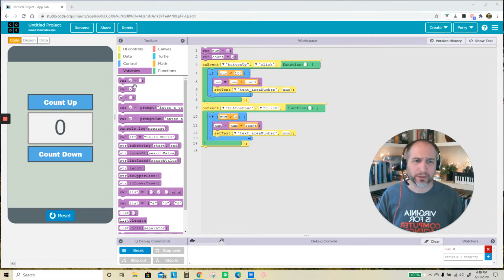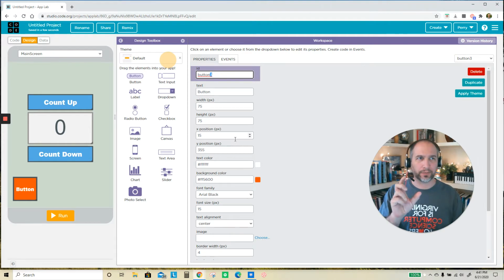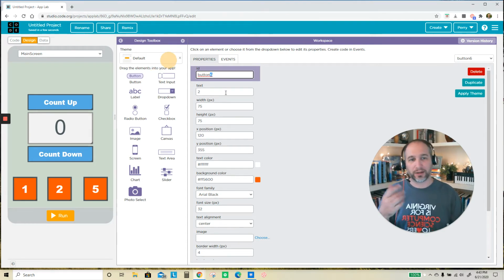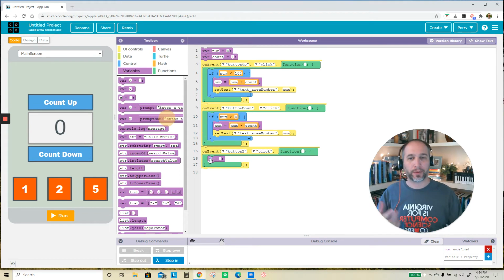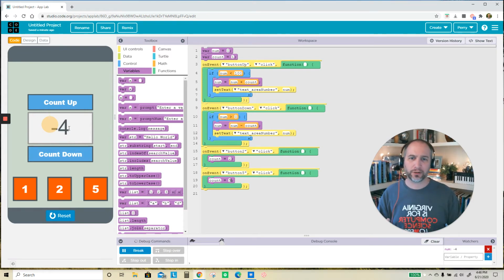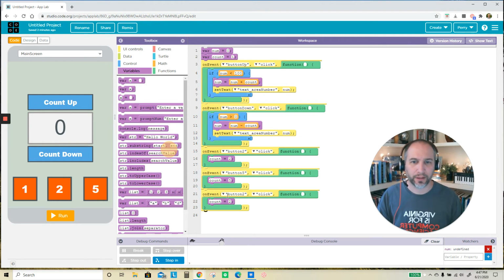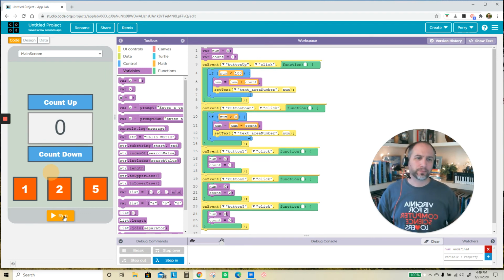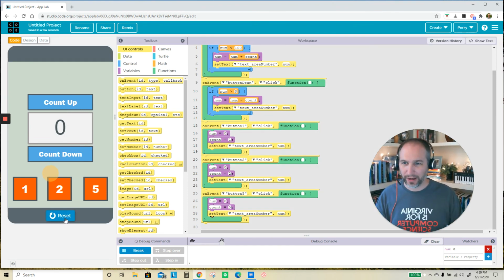6 Counting App Counting by Different Numbers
Take a break from programming for a little bit to design new elements on the screen of the app that will allow the user to choose the number they are counting by.  In this tutorial, you will add three buttons that are appropriately named to give the user the ability to count by 1s, 2s, and 5s.